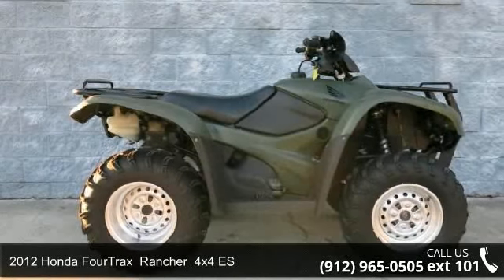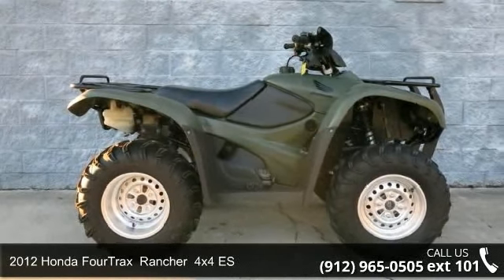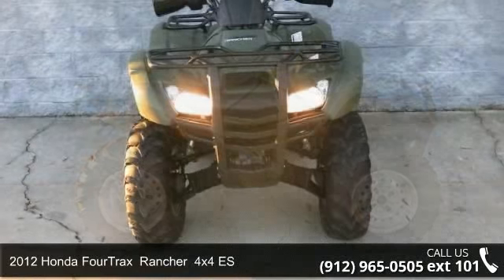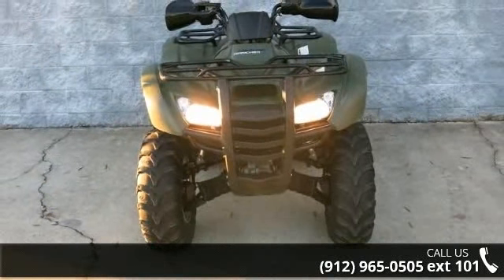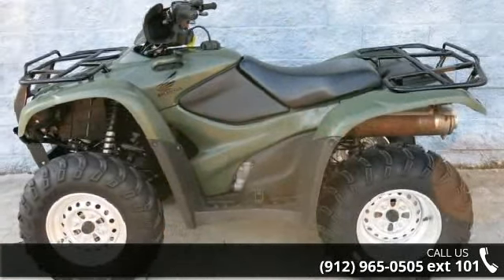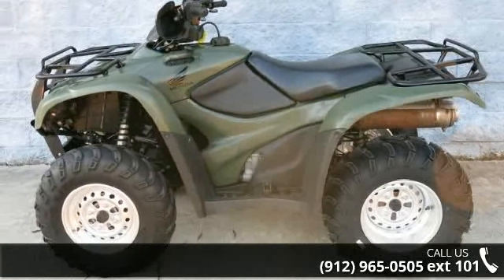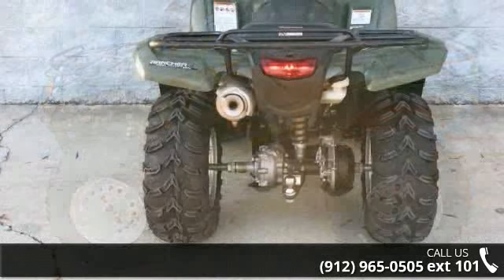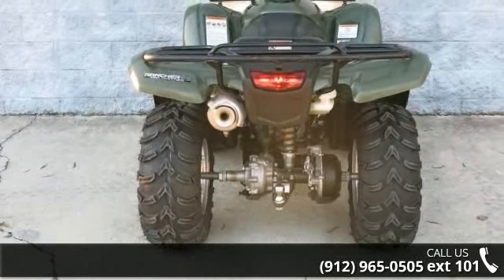2012 Honda FourTrax Rancher 4x4 ES - Southeast Motorcycl...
For Sale in Savannah, GA 31408

4x4, Electronic Shift, Ready to Ride!